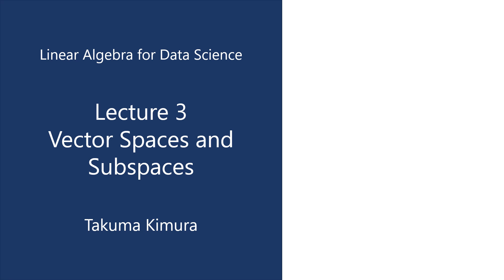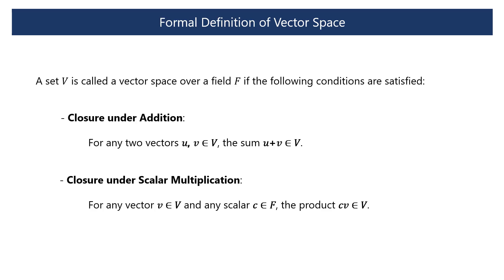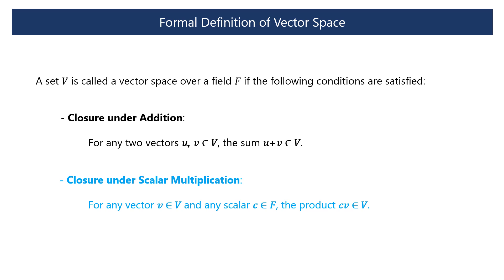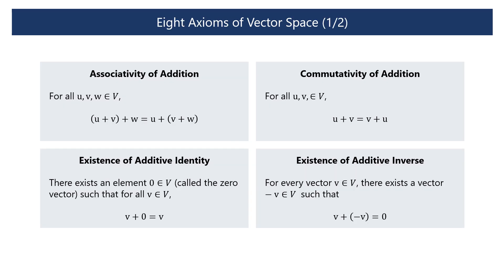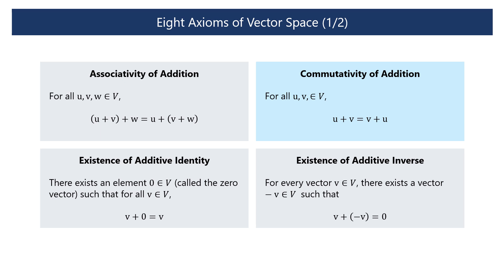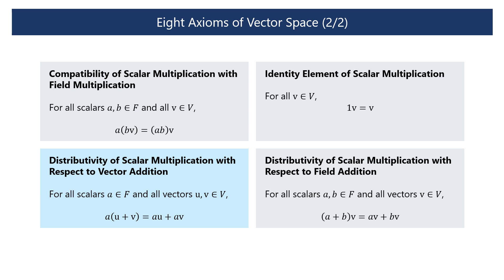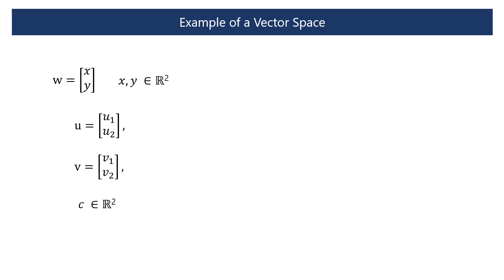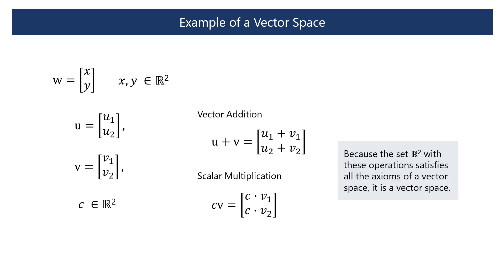3-1. Intro to Vector Spaces (Linear Algebra for Data Science)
Chapter 3. Vector Spaces and Subspaces
3.1. Vector Space
- What is a vector space?
- Properties and examples of vector space
- How vector space is applied in data science.

【Linear Algebra for Data Science】
This course explains the knowledge of linear algebra, which is essential for data science enthusiasts, in an easy-to-understand way.

In this channel, you can obtain:
1. Intuitive understanding
2. Mathematical understanding
3. Practical understanding
of linear algebra for data science!

Many linear algebra concepts are abstract, and it is challenging to understand how they are applied in real-world data analytics. Lectures in this channel provide easy-to-understand explanations of various concepts of linear algebra in a way that is not only mathematically but also intuitively understandable. In addition, the lectures explain how each concept is useful in data analytics as a practical application.

Instructor: Takuma Kimura (木村 琢磨), Ph.D.
Scientist of Organizational Behavior and Business Analytics